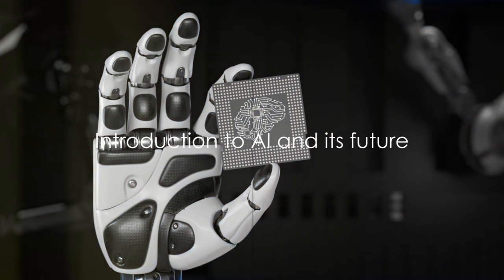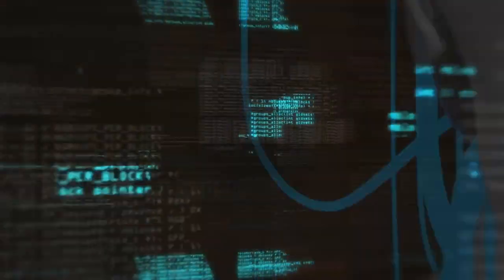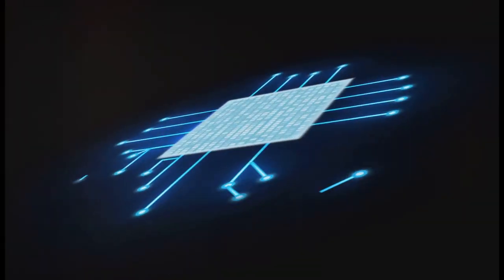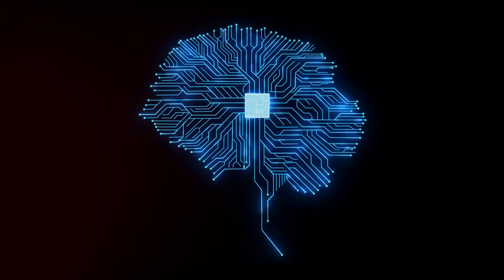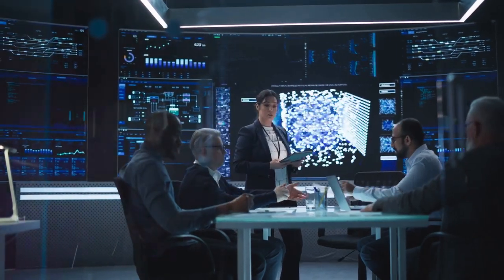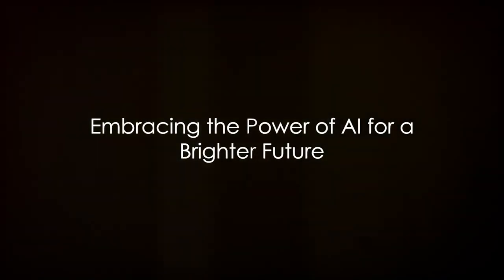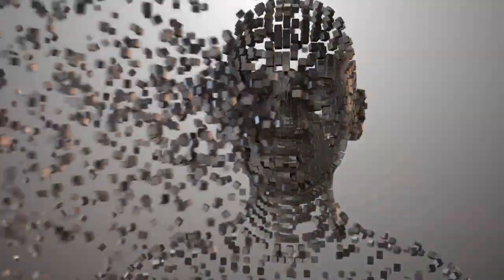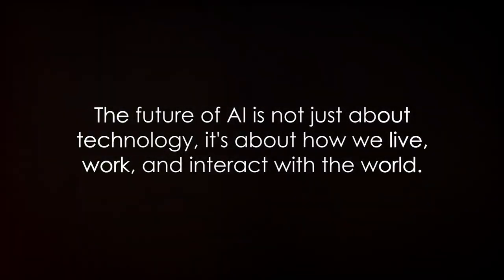ChatGPT Today's Innovation, Tomorrow's Success: ChatGPT Revealed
🔔 Stay updated!

 In This Episode:

🕒 0:00 - Introduction
🕒 2:10 - What is ChatGPT?
🕒 5:45 - Practical Applications in Business
🕒 8:22 - How ChatGPT is Shaping the Future
🕒 12:00 - Our Professional Take
🕒 15:45 - Conclusion & Final Thoughts

💼 **Why Semper Fi Design?**
As veterans in multimedia production, website design, and brand development, we understand the unique challenges businesses face. We're here to equip you with the tools for success, especially in these difficult financial times.

✨ **Special Offers for Veterans:**
As a veteran-owned business, we take pride in offering special packages for our fellow servicemen and women.

Tap into the power of innovation with ChatGPT and shape your success for tomorrow. We’re your dedicated partners in achieving unparalleled success.